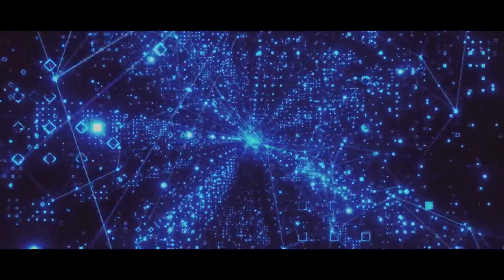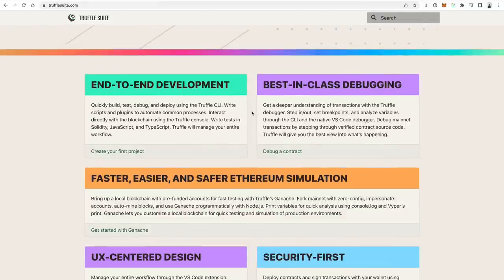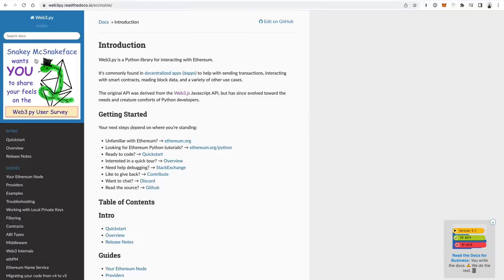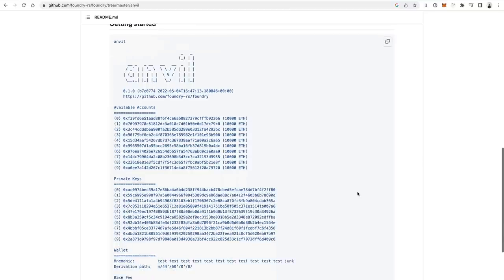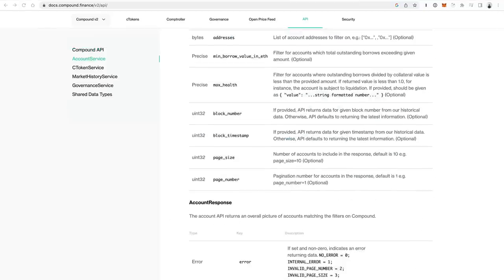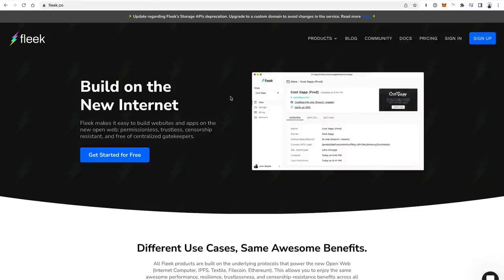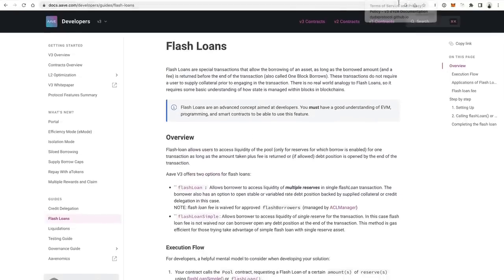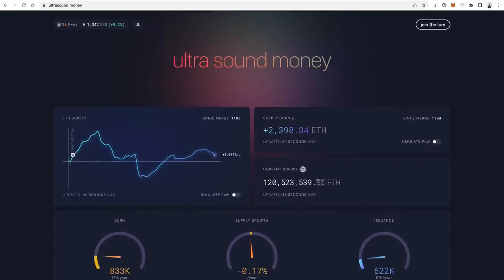50+ Tools Every Blockchain Developer Must Know in 2023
🎞️TABLE OF CONTENTS:
00:00 INTRO
00:53 Programming Languages
03:54 Frameworks & IDEs
09:28  Front End
13:44 Test Blockchains
17:57 Nodes
19:41 Libraries & SDKs
23:34 Faucets
25:11 Test Nets
26:13 Oracles
28:01 Hosting
30:12 Monitoring
31:37 Auditing
32:56 Data
34:37 Flash Loans
36:14 Wallets
38:02 Libraries & Tools